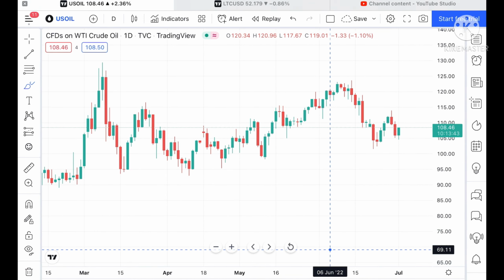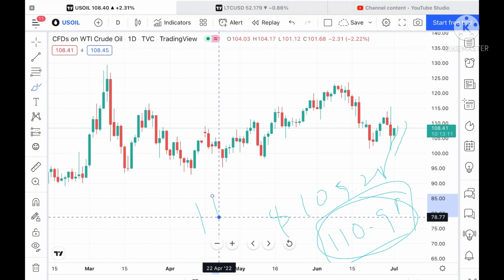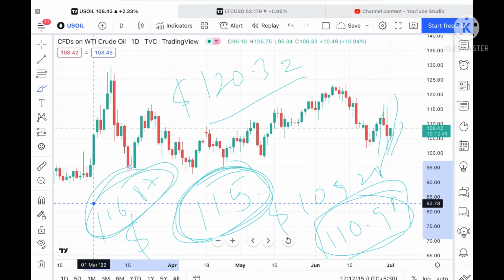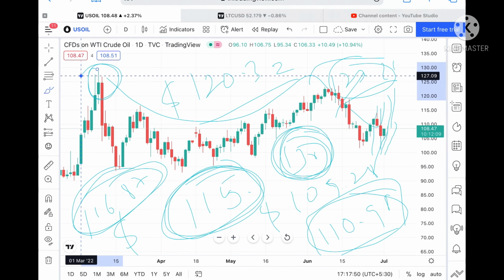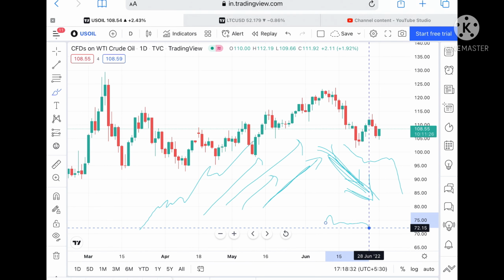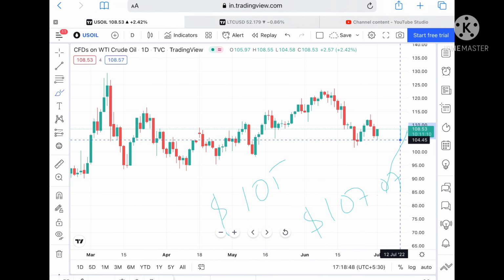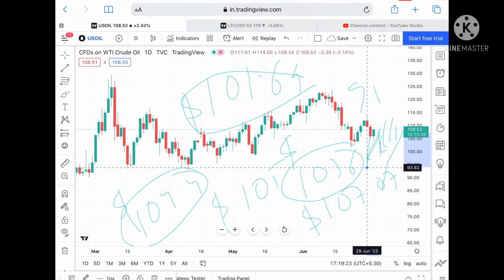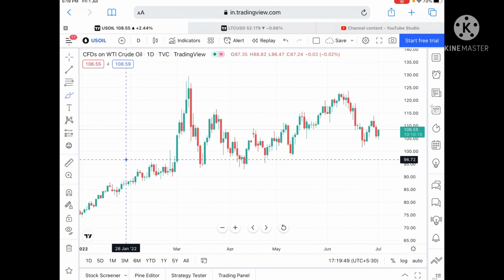Crude Oil Price Analysis || 1-8 July 2022 || Crude Oil Forecast | Is this The Best time To Invest?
crude oil Analysis 1-8 July 2022 || Crudeoil Outlook in 1-8  july 2022 || Is this The Best Time To Invest In crudeoil

Twitter.com/deepakzbro